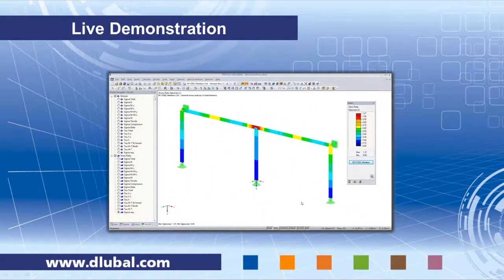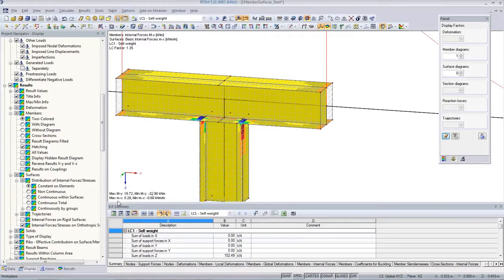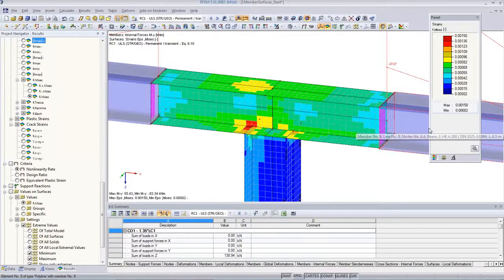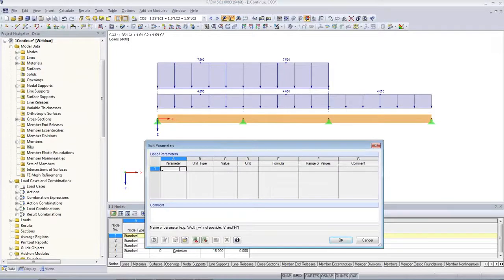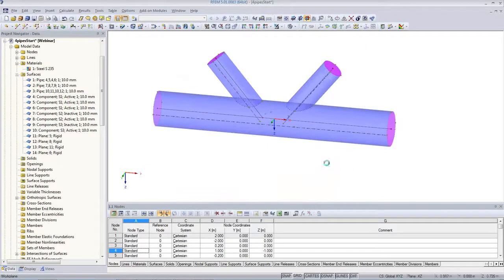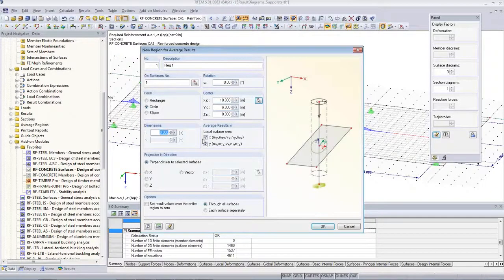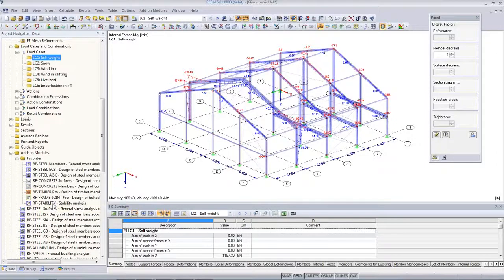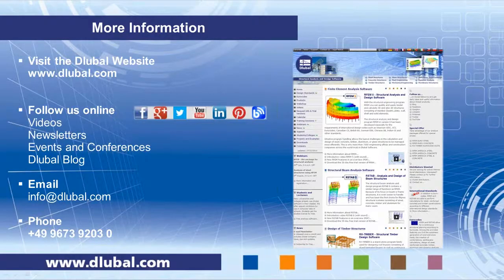Dlubal Webinar RFEM 5 Special Features to Be More Competitive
This webinar focuses on selected functions in RFEM that help users be faster and more productive when using RFEM.